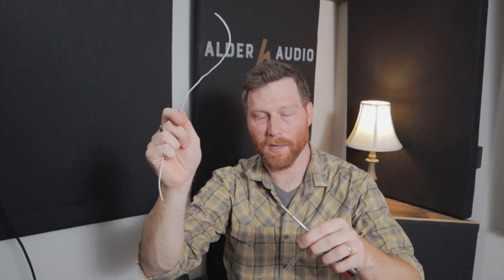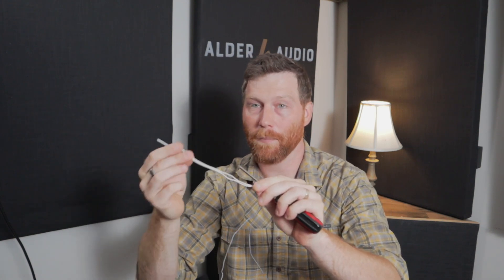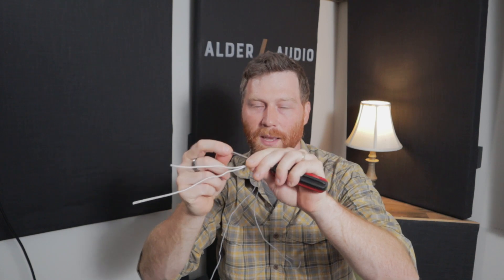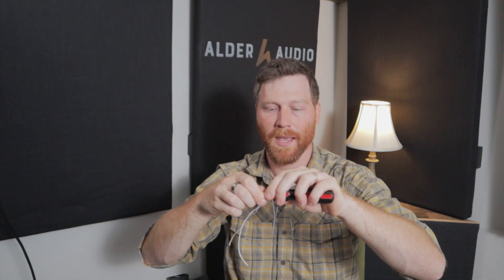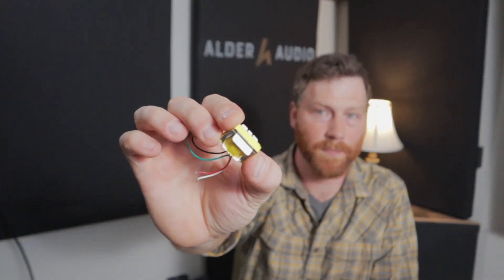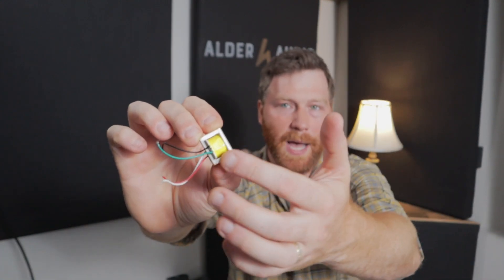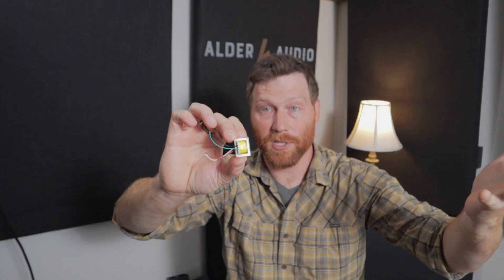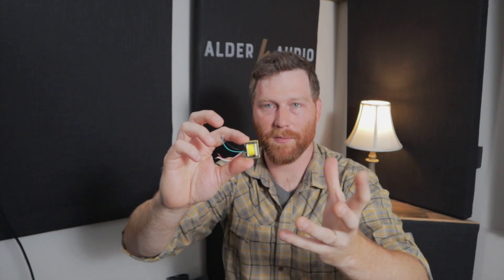A Quick Introduction to Audio Transformers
I wanted to put out this quick transformer overview prior to a technical video I will be putting out shortly related to using vintage transformers such as the famous Triad A12J in direct boxes.  I've been winding a lot of new designs lately, learning from vintage pieces, and wanted to share some of the journey.